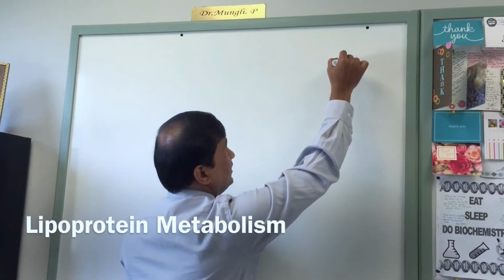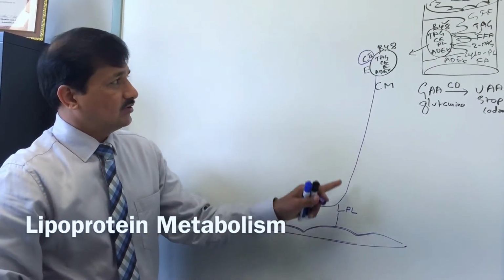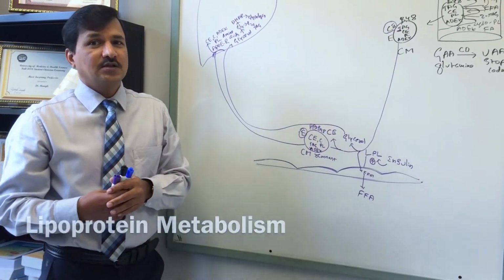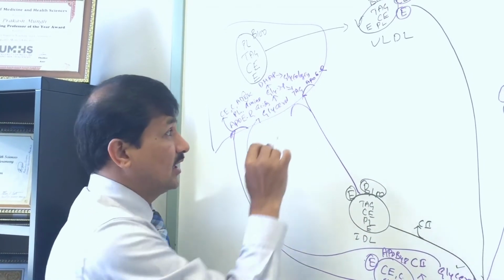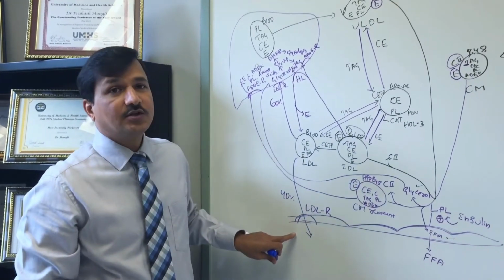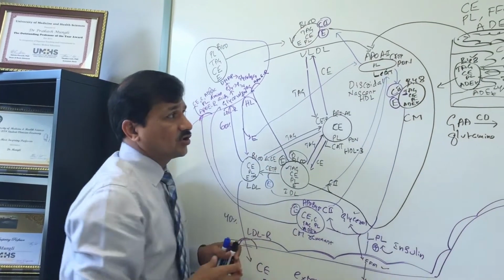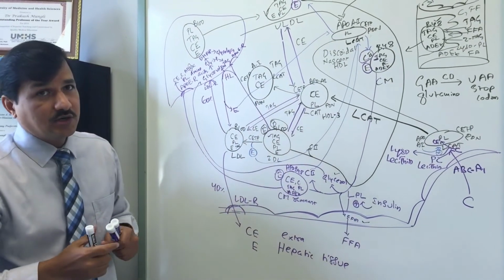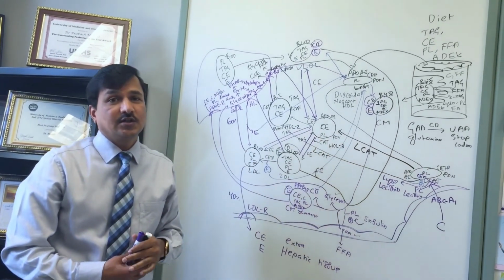Lipoprotein Metabolism - A Quick Review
This video explains entire lipoprotein metabolism (Chylomicrons, VLDL, IDL, LDL and HDL).